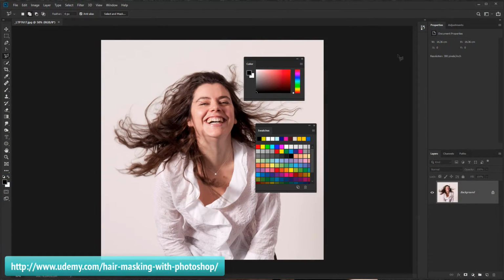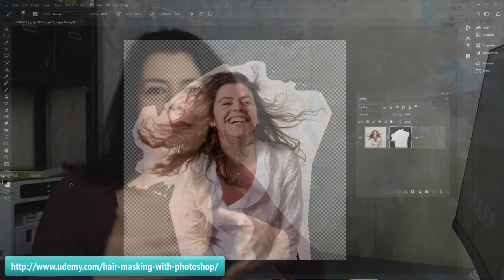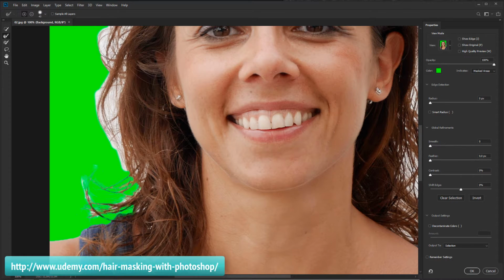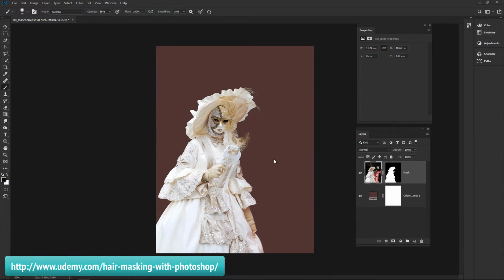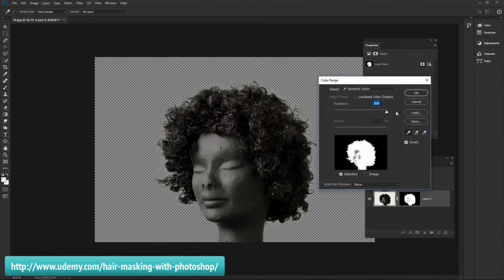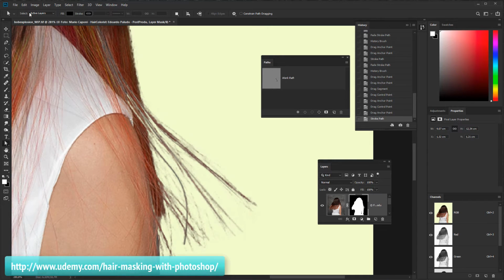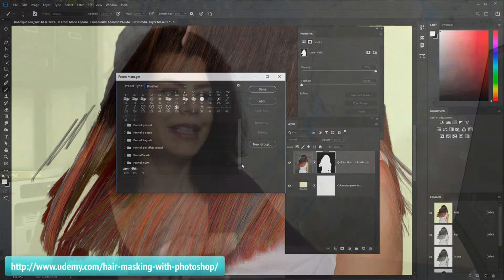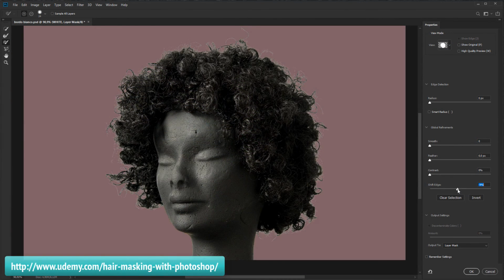Hair Masking with Photoshop - Introduction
Presentation of a video course about the masking of hair with Photoshop. Video available on Udemy